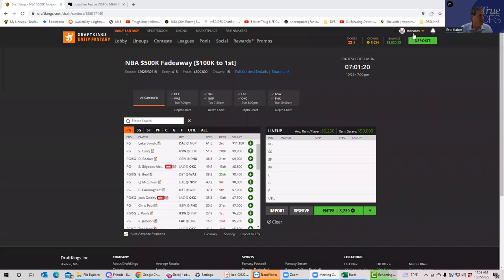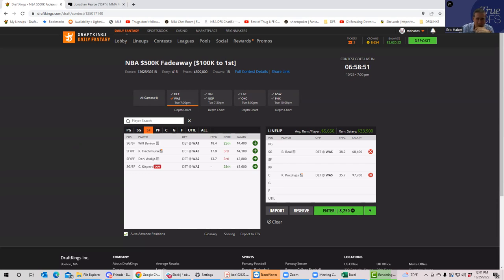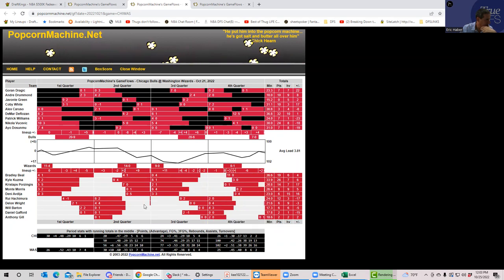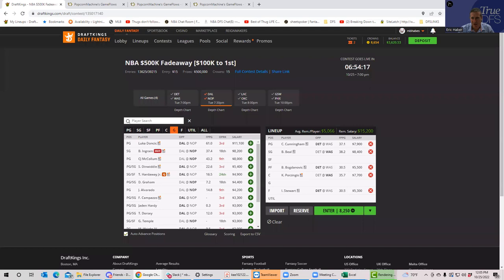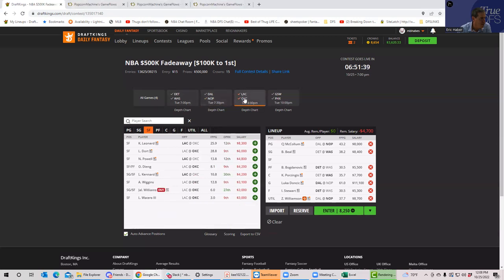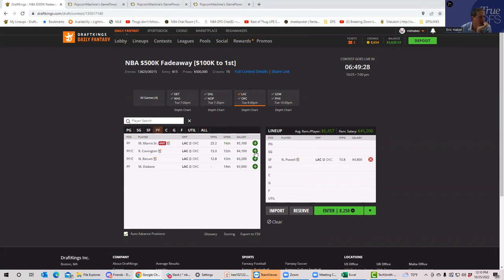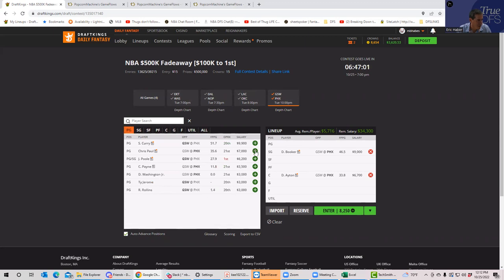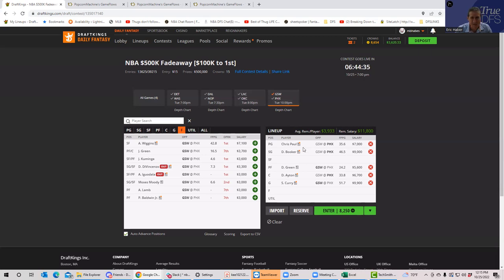NBA SLATE PREVIEW FOR OCTOBER 25